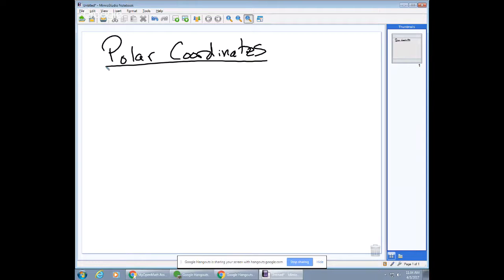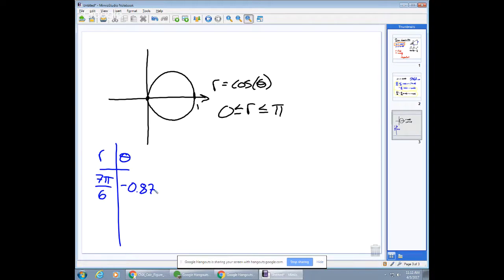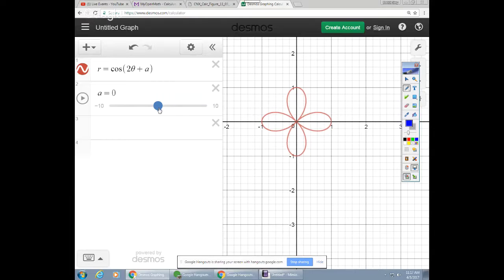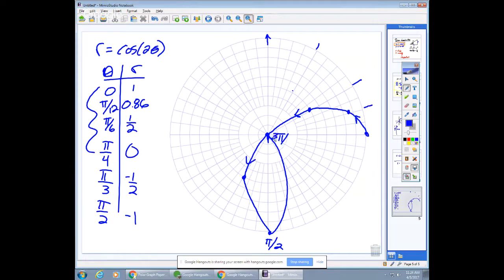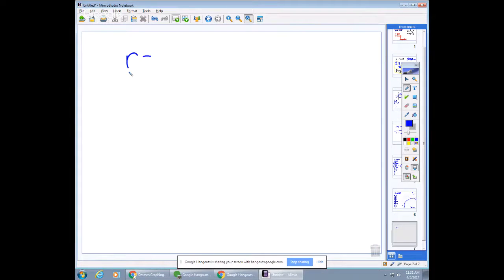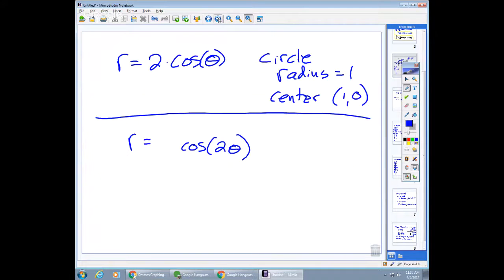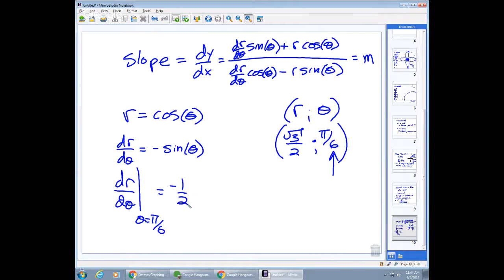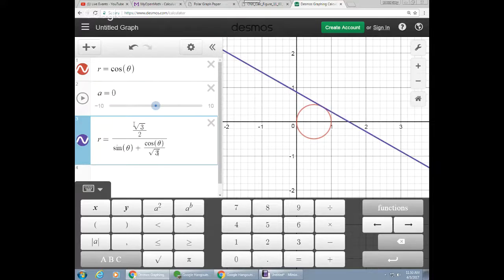Calc 3 Polar Calculus